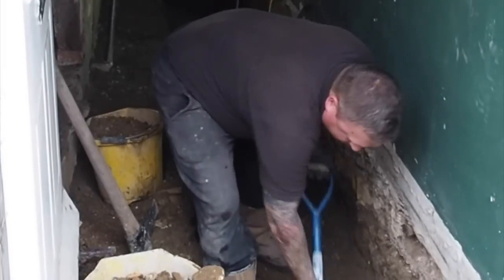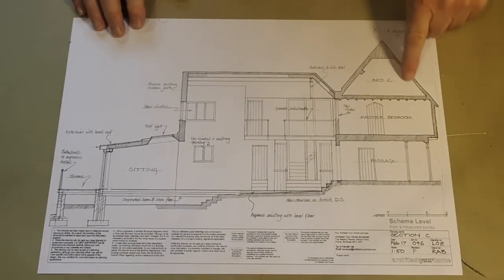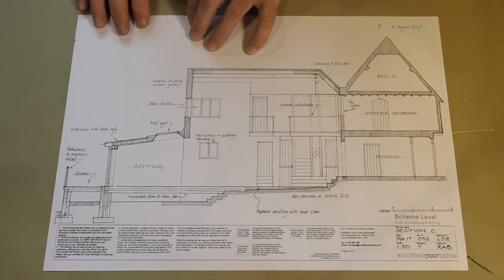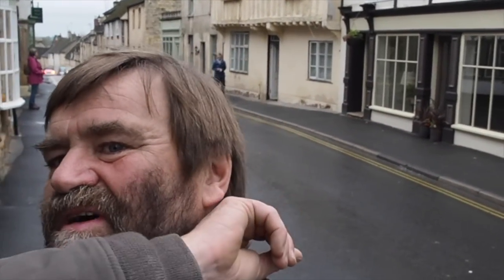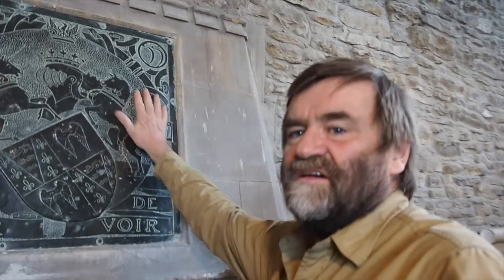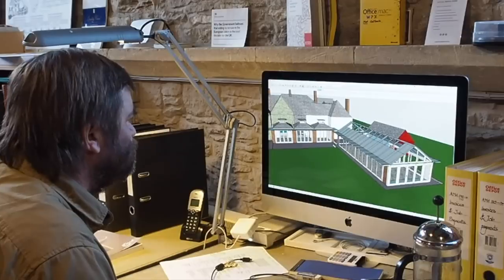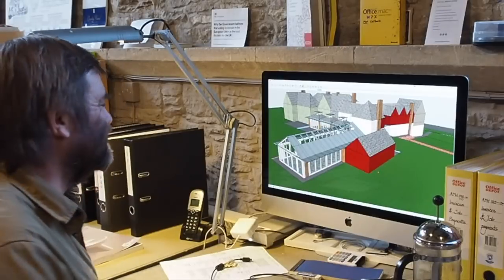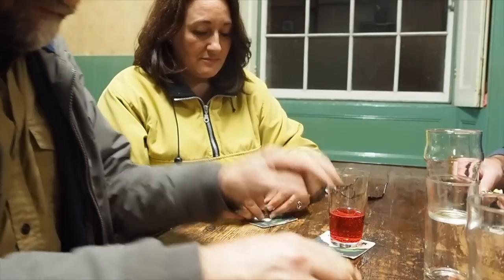A day in the life of a rural architect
A real day in my life as a rural architect. No tidying up was done before-hand. There is nothing trendy or flash to see here, far away from metropolitan vanities. This is rural architecture in the raw and in the wild.